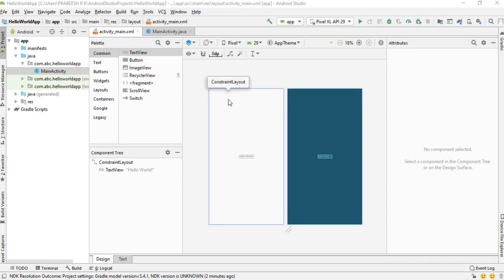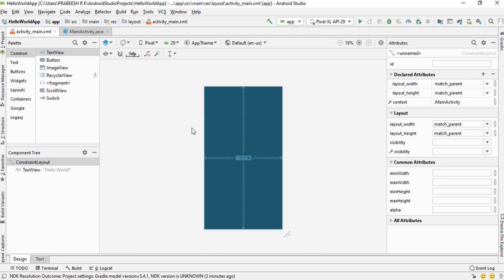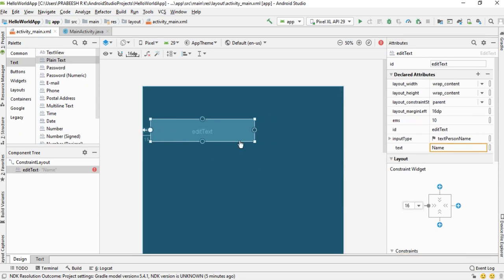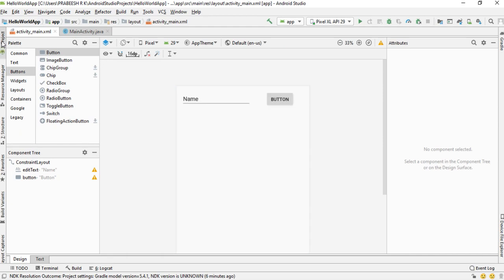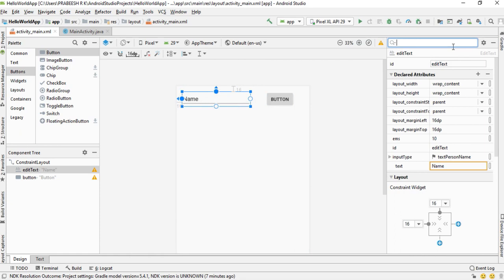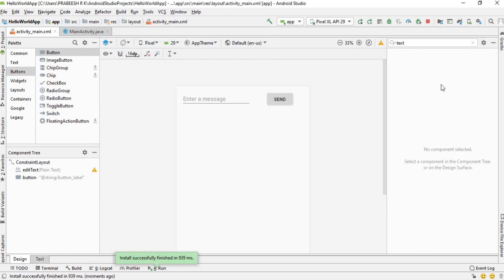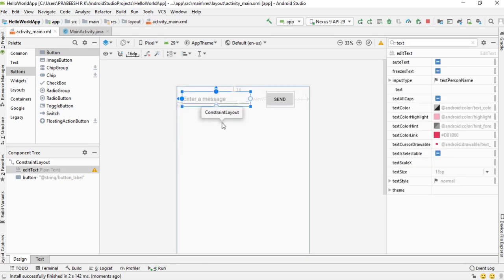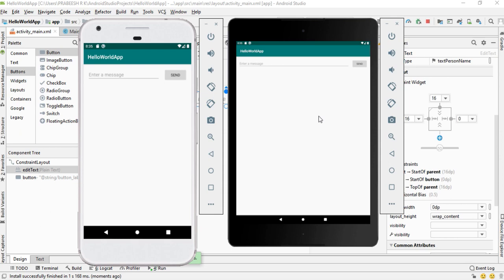Android Java Tutorial 2020 - 04 - Create a Simple User Interface.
In Android, you can create layouts by using XML attributes or by programmatically. If you are not familiar with XML, don't worry, you can use the android studio layout editor for creating the user interfaces for your application.

In this video, you can learn how to create a simple user interface using the coordinator layout and android studio layout editor.